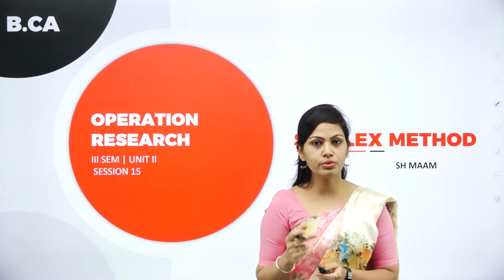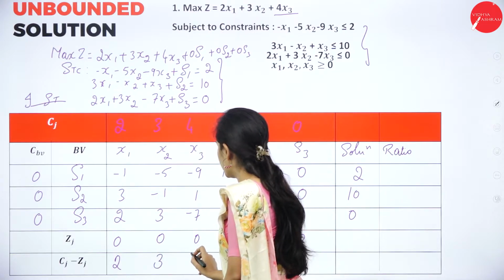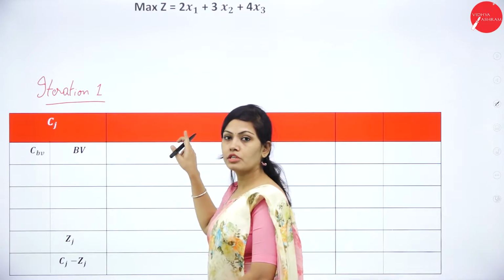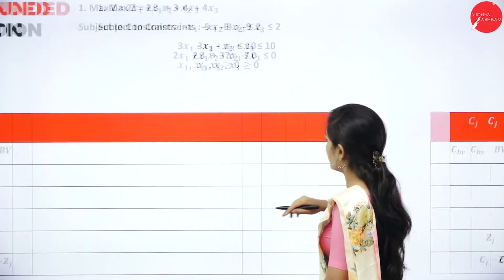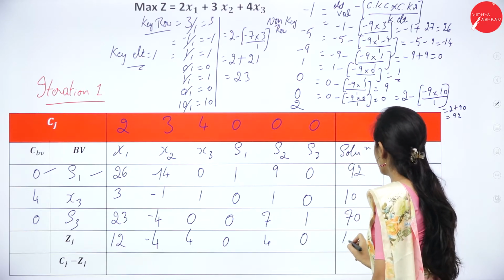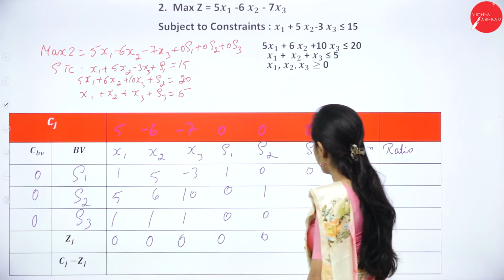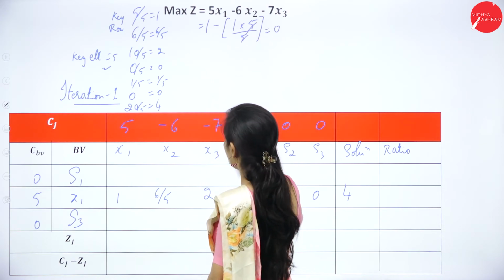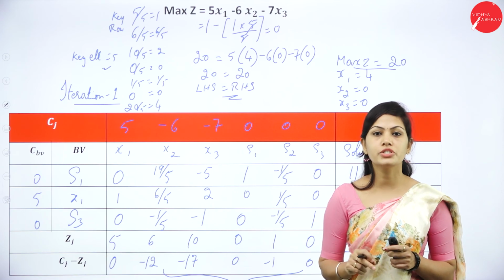DAY 15 | OPERATION RESEARCH | III SEM | B.C.A | SIMPLEX METHOD | L15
Course : B.C.A
Semester : III SEM
Subject : OPERATION RESEARCH
Chapter Name : SIMPLEX METHOD
Lecture : 15